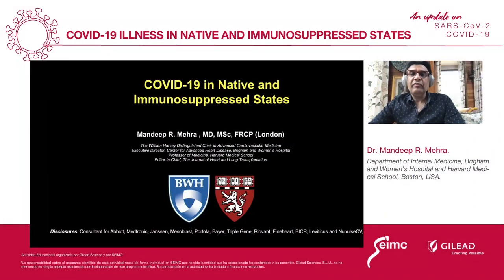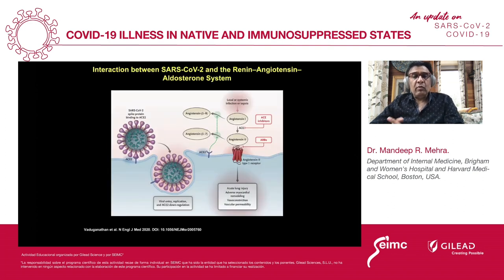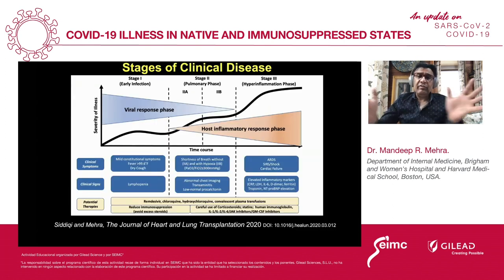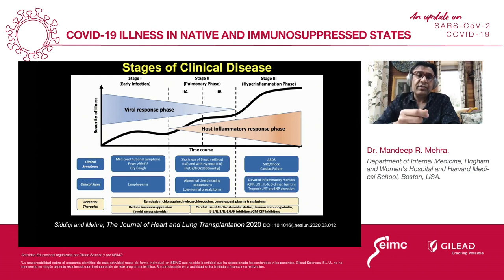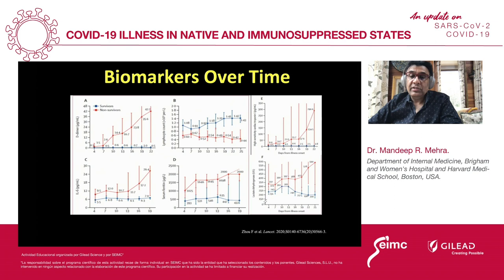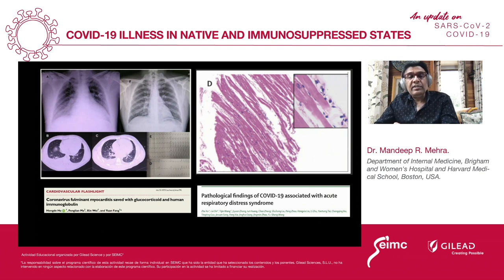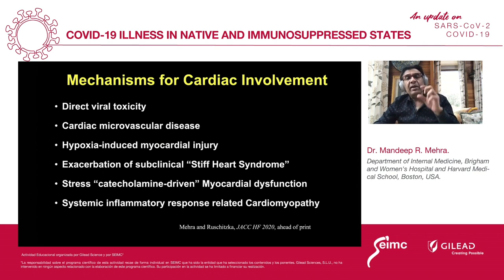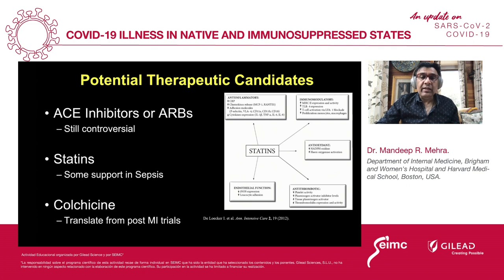COVID-19 Illness in Native and Immunosuppressed States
An update on SARS-CoV-19 and COVID-19: COVID-19 Illness in Native and Immunosuppressed States. Dr. Mandeep R. Mehra. Department of Internal Medicine, Brigham and Women's Hospital and Harvard Medical School, Boston, USA.